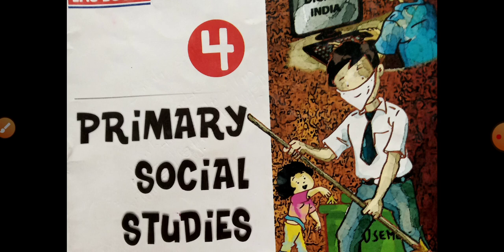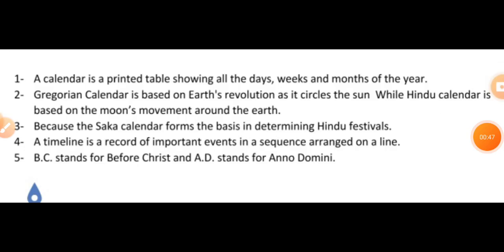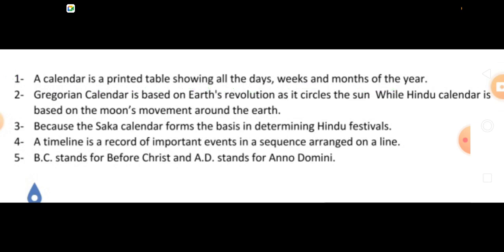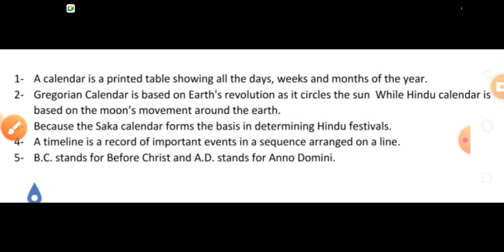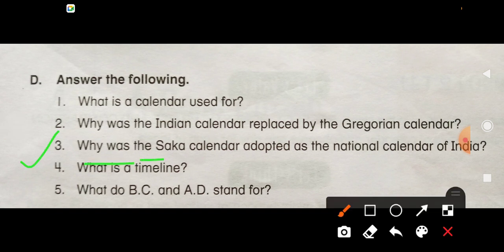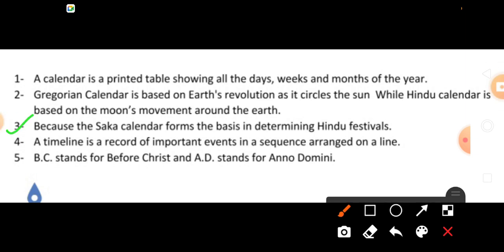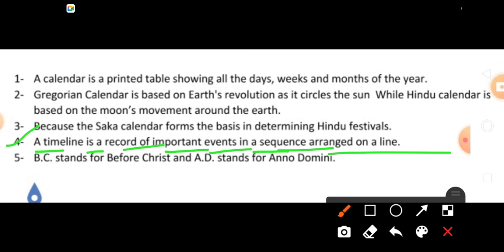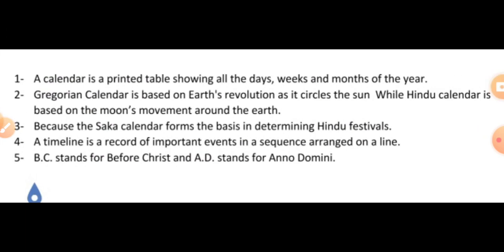class 4 SST chapter 3